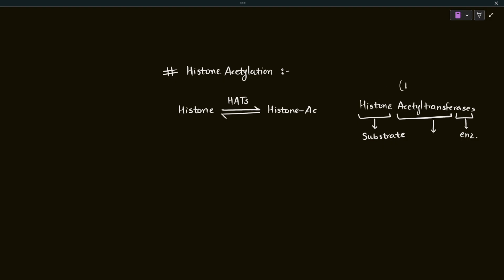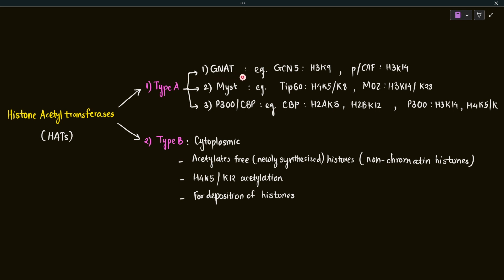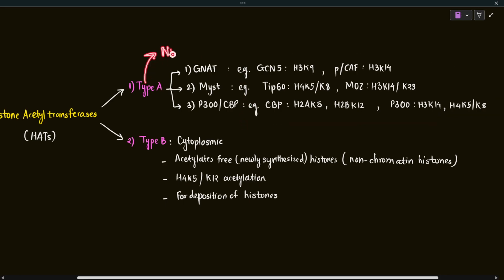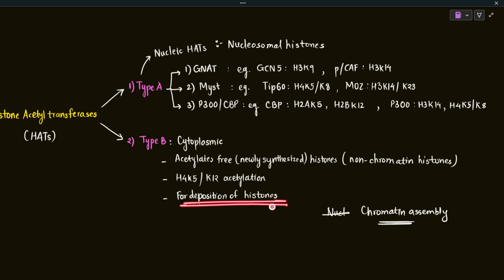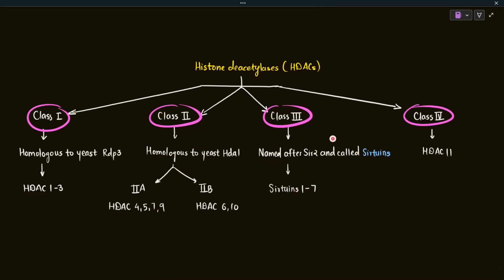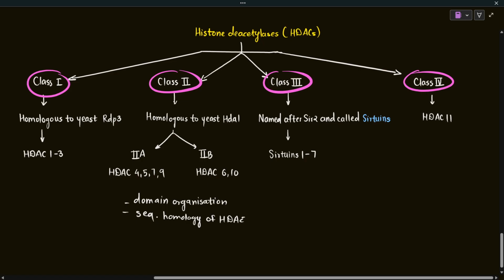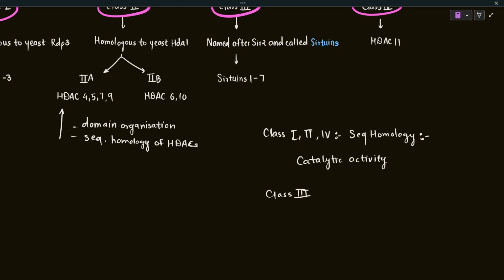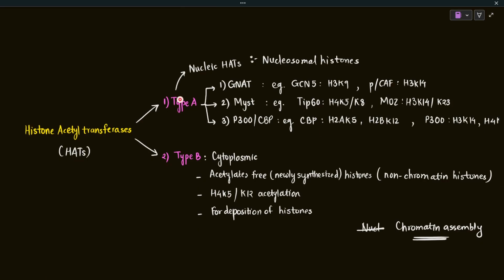Histone Acetylation | Part 2 | HATs and HDACs | Epigenetics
1. Histone Acetyltransferases (HATs): Catalyze the addition of acetyl groups to lysine residues.

2. Histone Deacetylases (HDACs): Remove acetyl groups, reversing the effect of acetylation.